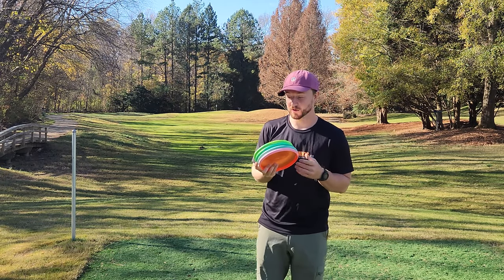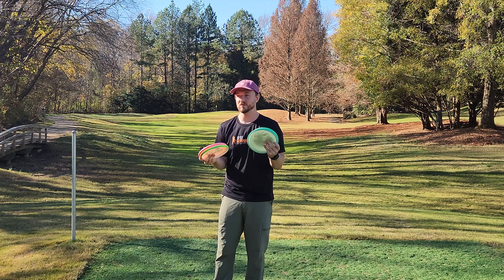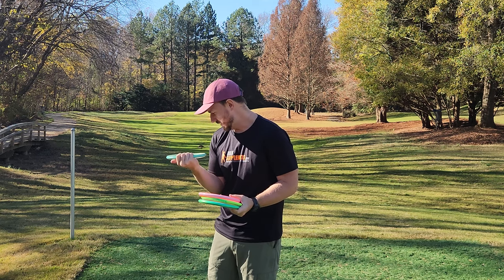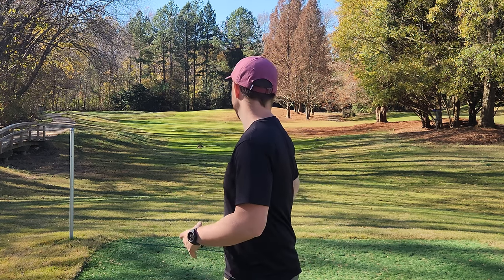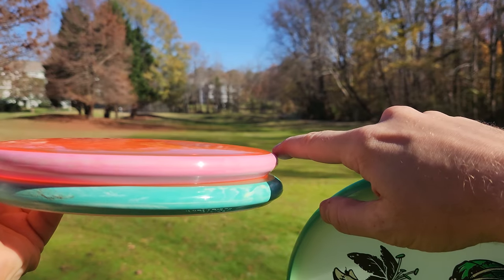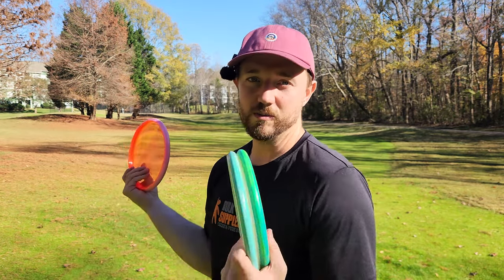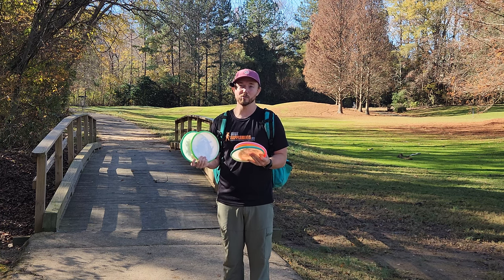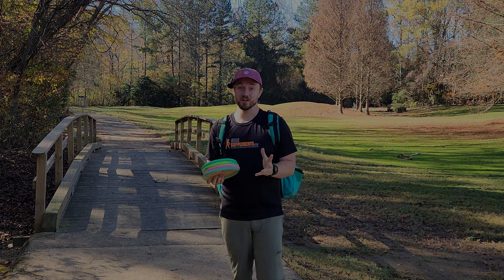RANDOM Youtube Comment Made Me Question EVERYTHING